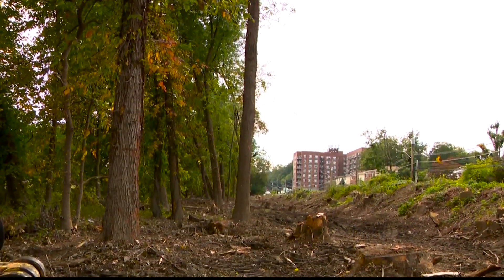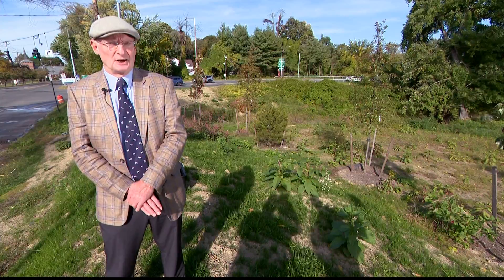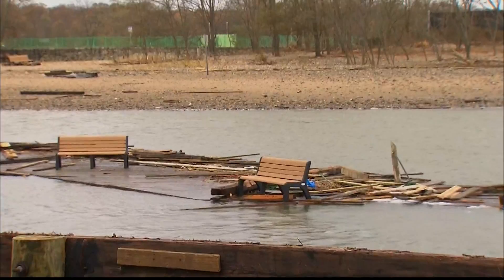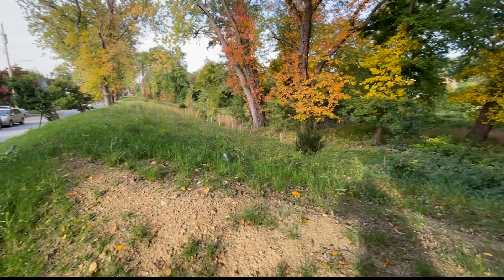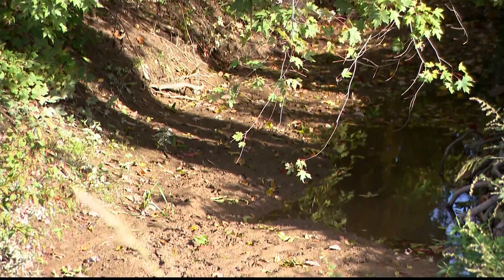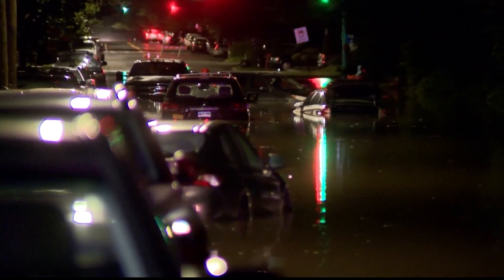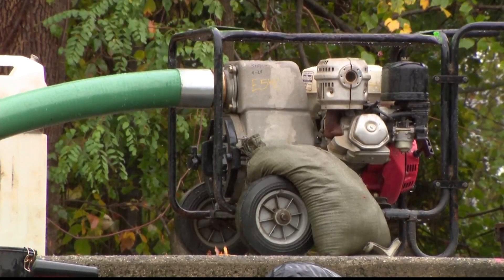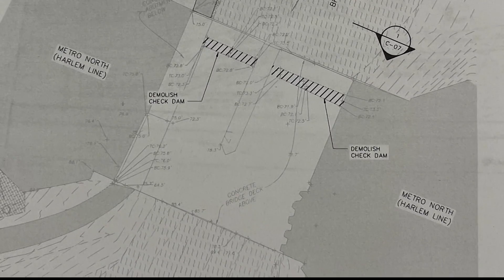A look at improvements made since Sandy to protect against next '100-year storm'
It took almost a decade from storm to finish, but several projects to help alleviate flooding along the Saw Mill and Bronx rivers along with the Sprain Brook watersheds are now complete.